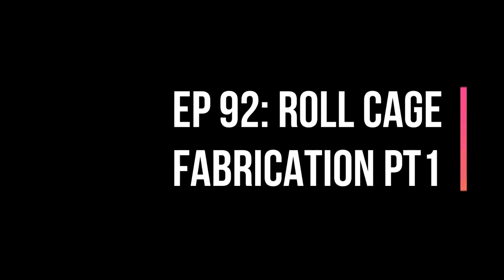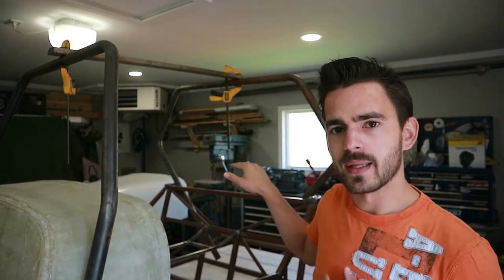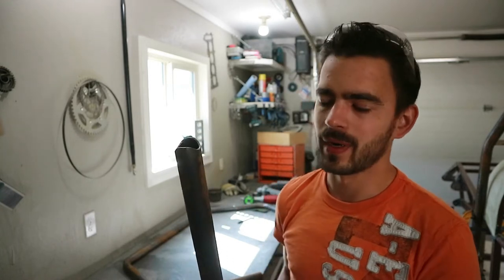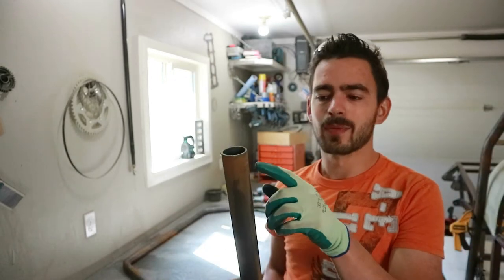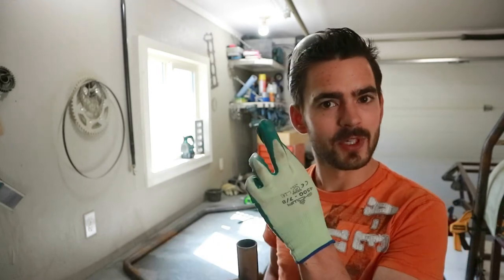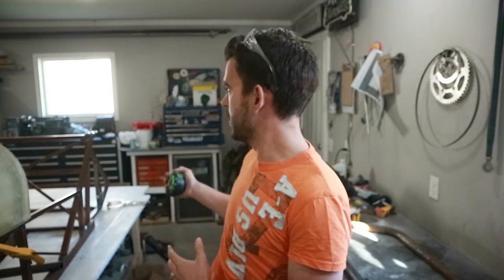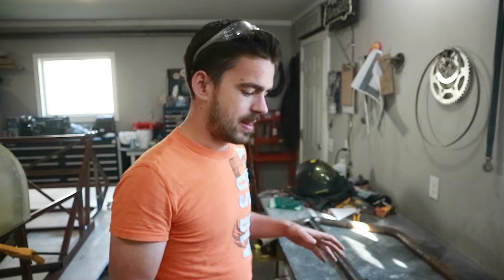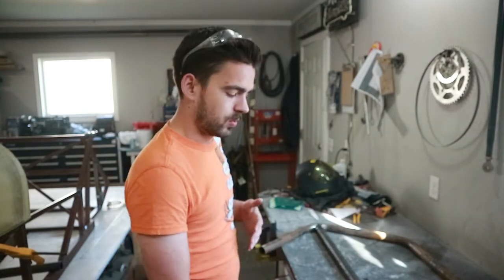Ep 92: Fabricating the LoCost Roll Cage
With the bends done last week we can start fabricating the roll cage and getting the main hoop mounted. This episode got a too long so it will spill over into next week.